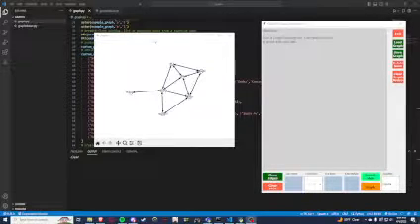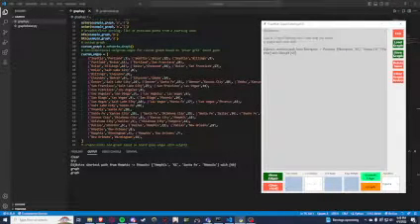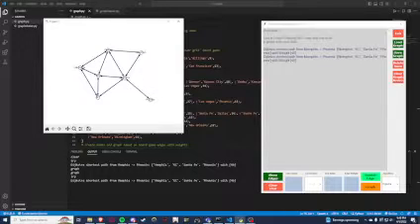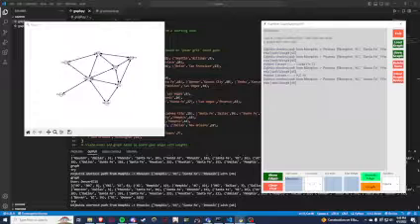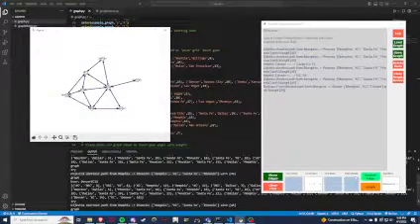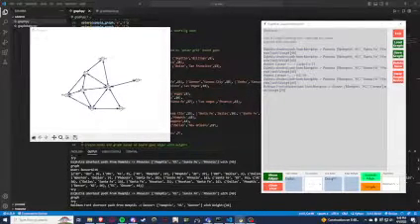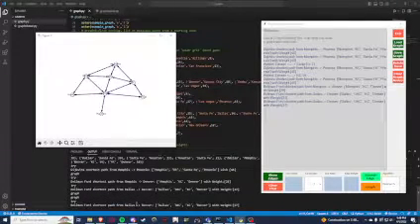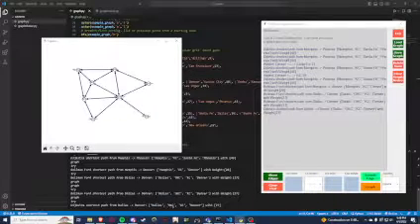Graphing Searching Algorithms